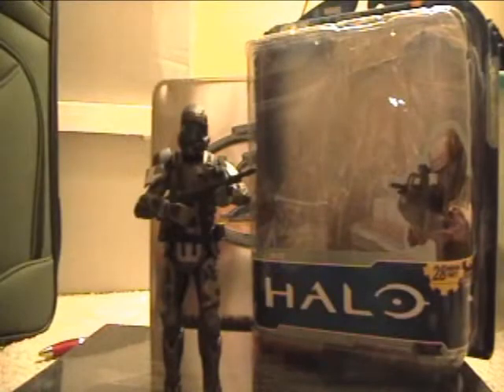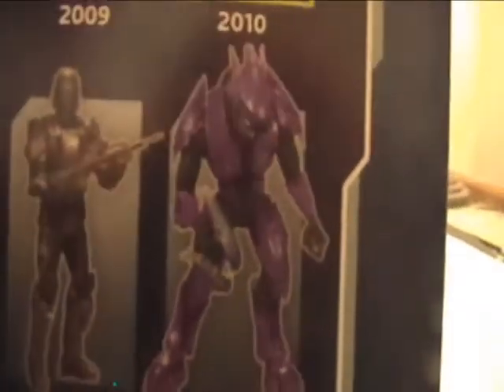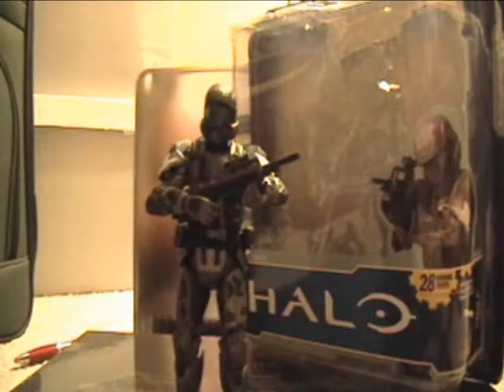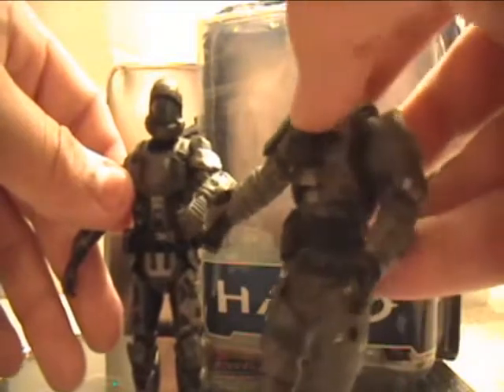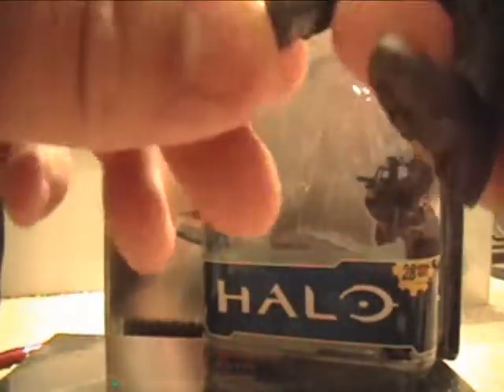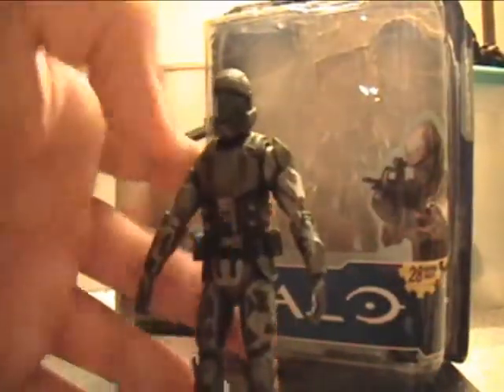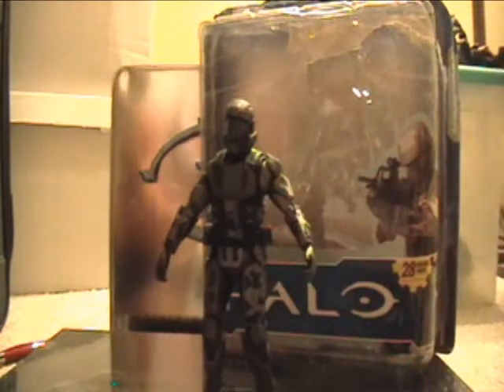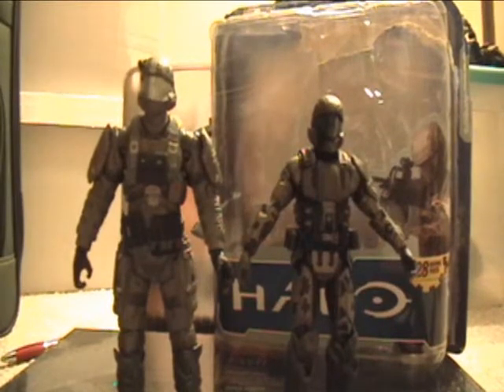Halo Anniversary ODST Figure Review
picked this guy up and one of the best odst figures yet, is he worth to get though? watch the review and find out, and dont forget to subscribe and check out other vids and reviews!